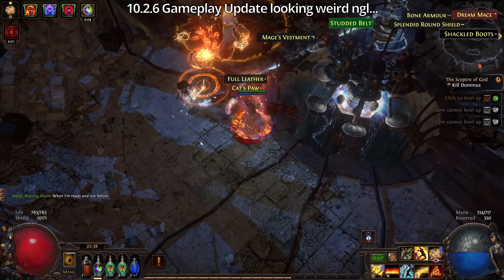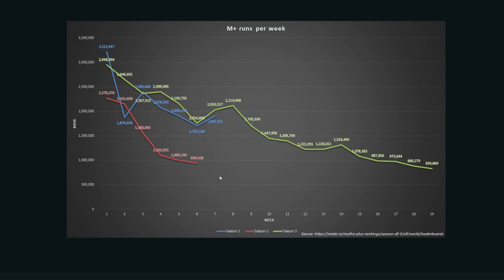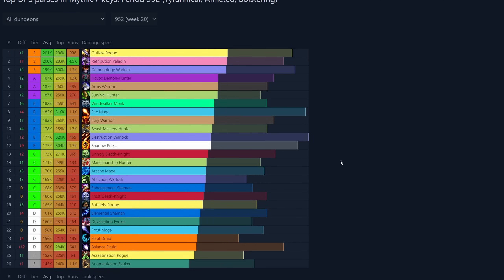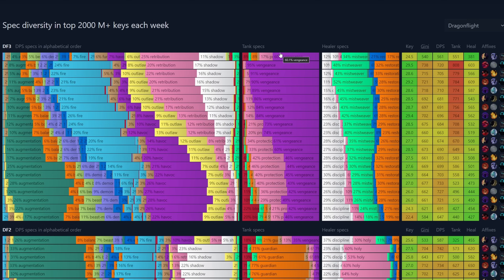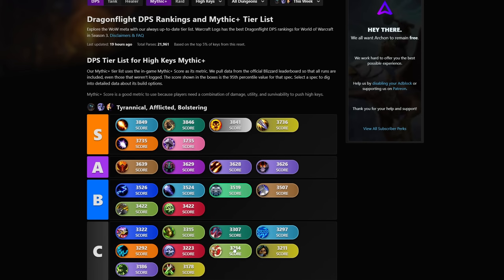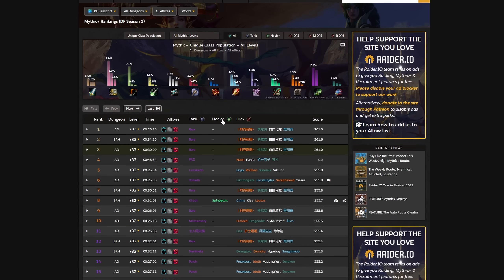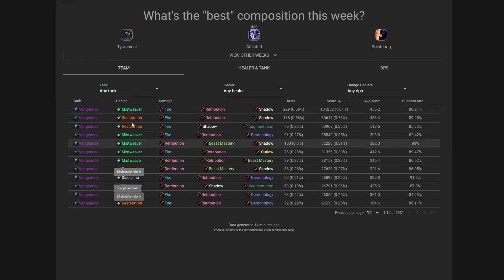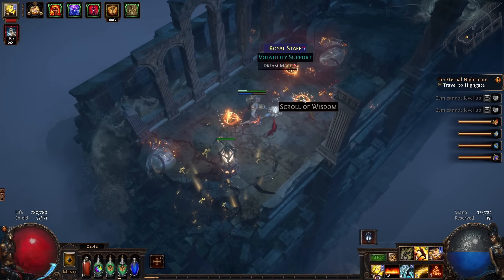WTF Is Happening This Week?!? | Mythic+ Meta Recap 10.2.6 Edition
Dragonflight Season 3, Patch 10.2.6; Mythic+ Meta, Popularity and Performance of Specs, Rankings & Tierlist for M+ are. weird this week, perhaps due to the exodus of players taking a break to play something else...it's pretty funny to see the changes happening

00:00 Totally WoW Intro
00:57 Mythic+ Last Week VS Now
04:19 M+ Popularity Weirdness
06:40 Mythic+ Tier List
07:47 NO HEALER COMPS?!?!
09:07 Season Performance
10:03 Most Popular Compositions
11:40 TY PATRONS! & Free ways to support!